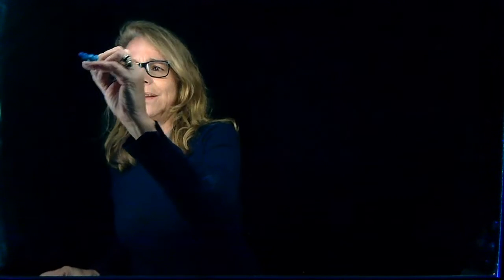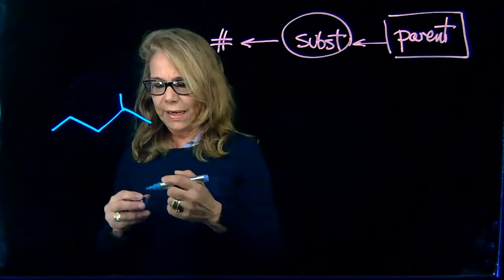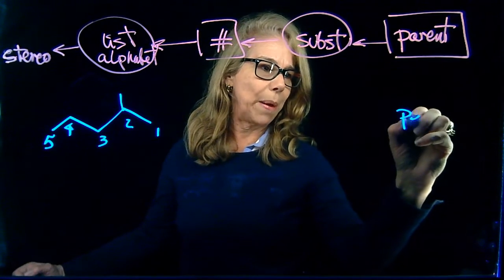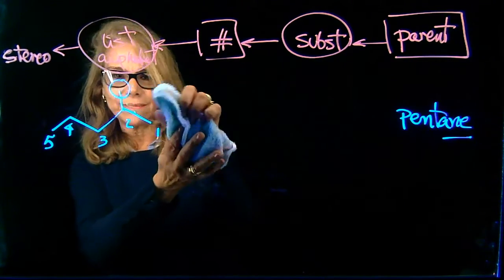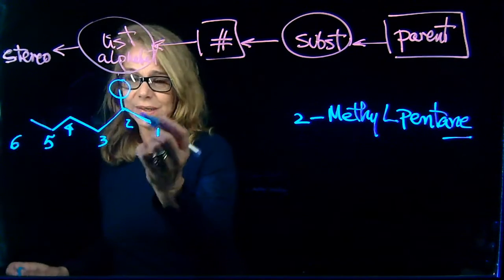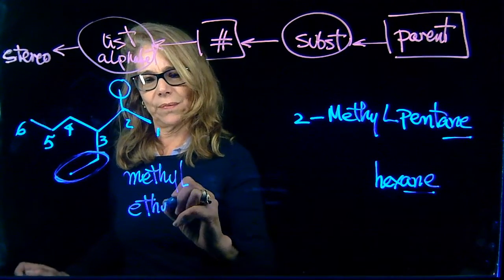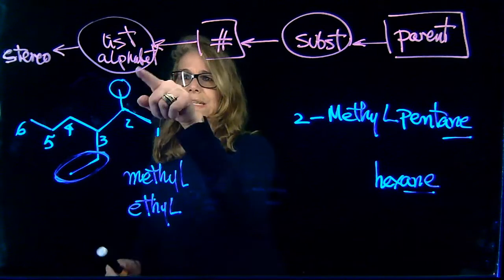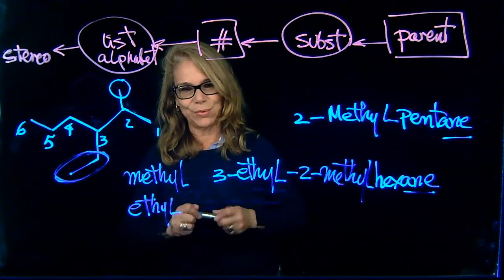Alkane naming multiple substituents- Dr. Tania CS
Problem: How  to name alkanes with multiple substituents